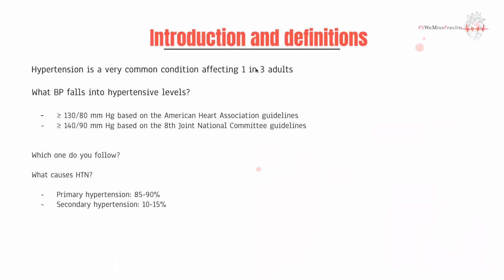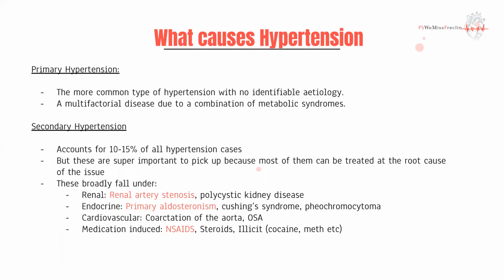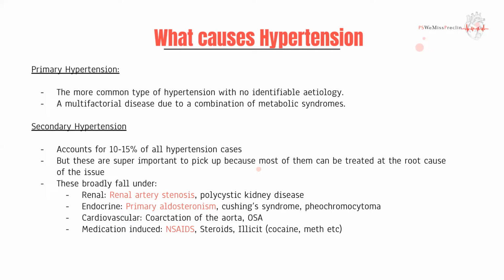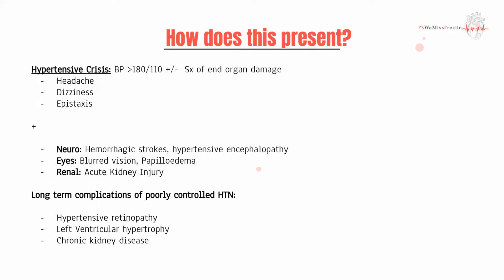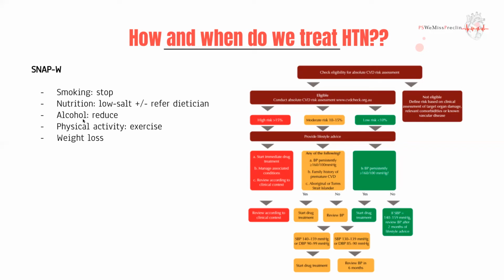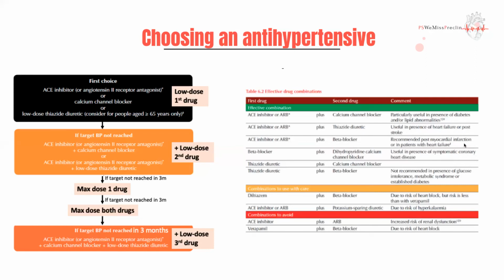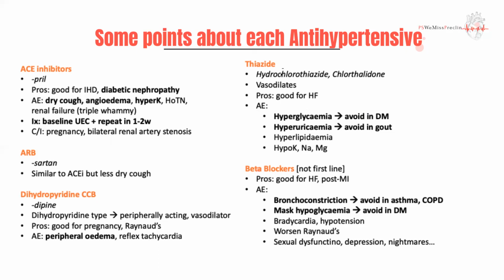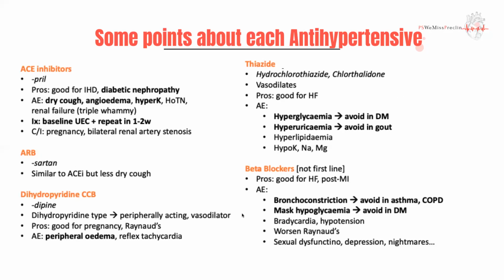Hypertension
Hey everyone!

Karan ❤️

0:00 Introduction
0:39 Introduction and definitions
2:15 What causes Hypertension
7:41 How does this present?
10:29 How and when do we treat HTM??
12:36 Choosing an antihypertensive
16:17 Some points about each Antihypertensive